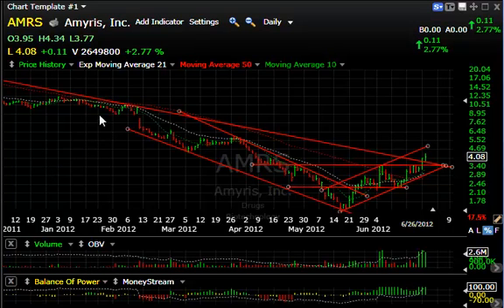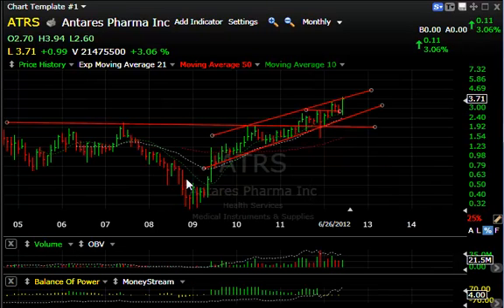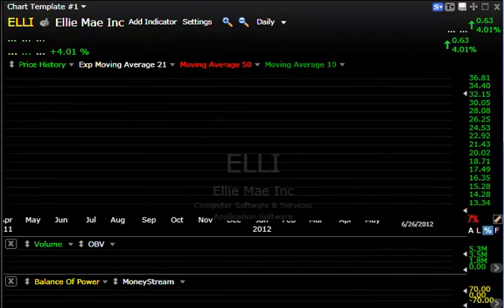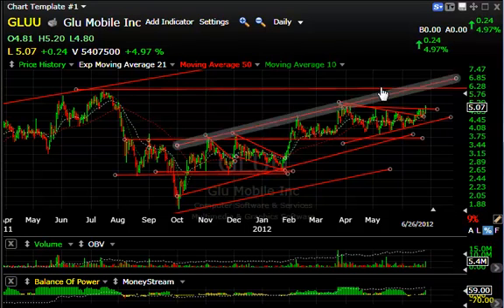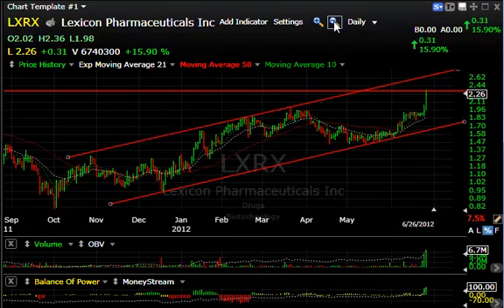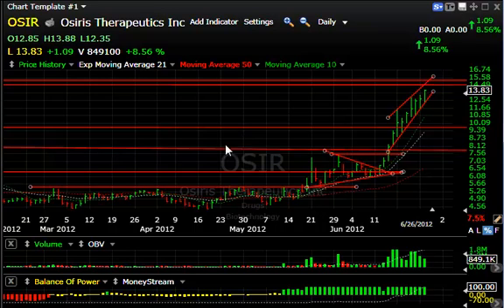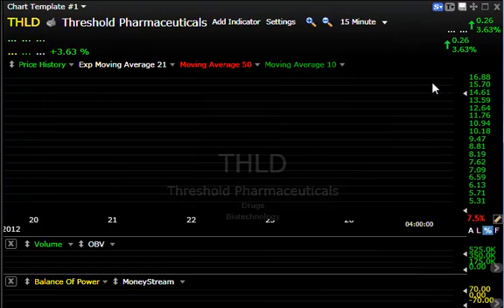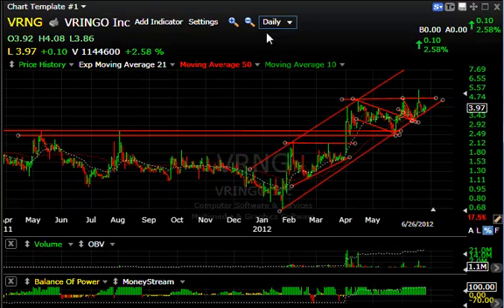DDD, ONXX, OSIR, SUPN -- Stock Charts - Harry Boxer, TheTechTrader.com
06/26/12 - Tuesday was a good day for the stock market, and there were so many compelling bullish stocks that we're going to go over some of those. However, from the S&P 500 and NDX standpoint, we're at key levels here, although we continue to see a lot of stocks moving and breaking out.

3D Systems Corp. (DDD) has had a very strong move of late. The stock moved up beautifully in 2010, came pretty far down in 2011, but reversed and has been in a beautiful rising channel in 2012. In the last couple weeks, it's gone up, then back down, then made a 5-wave move, and on Tuesday, it popped 1.26 to 33.01, or 3.97%, on 1.2 million shares. This wave could be completed up around the high 30's on a short-term basis, but be aware of the potential divergence that could take place

Onyx Pharmaceuticals, Inc. (ONXX) is doing great, and on Tuesday it upgraded. This stock popped last week, followed through, had an inside day on Monday, and on Tuesday, it popped again, up 1.93 to 67.12, or 3%, on 2.4 million shares. It's looking pretty darn good, so look for a spike up to get this stock into the low 70's.

Osiris Therapeutics, Inc. (OSIR) has had a fantastic run up, but it reached key overhead resistance in the 14 1/2 - 15 zone, reaching as high as 13.88. It was up 1.09 to 13.83, or 8.56%, on 850,000 shares on Tuesday. After the market closed, they announced a secondary, so this stock was down after hours. Be careful on this one, and look for some kind of pullback. With this kind of momentum, even a secondary may not ultimately decline. If it gets down in the 11 range, there could be a snapback opportunity. So keep an eye on this one.

Supernus Pharmaceuticals, Inc. (SUPN) was the stock of the day with a monster move, up 6.52 to 12.23, or 114%, on 3.5 million shares. Because this is a fairly new issue, it can be taken to the 15-minute charts, which show a big explosive gap, and a sharp run up, which we caught on Tuesday. It formed a falling channel, and flagged, so watch for a potential breakout, and a move up to retest the high, or better. It could very well get up into the mid- to high-teens on a short-term basis.